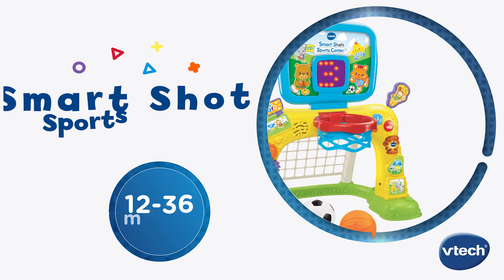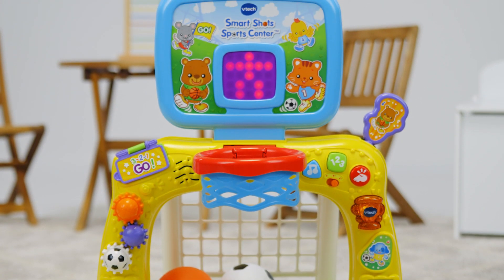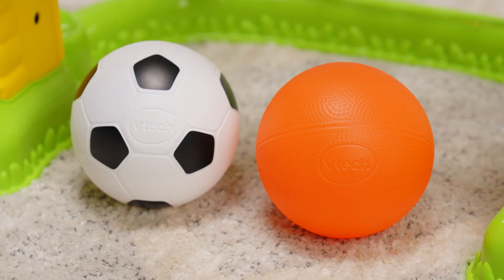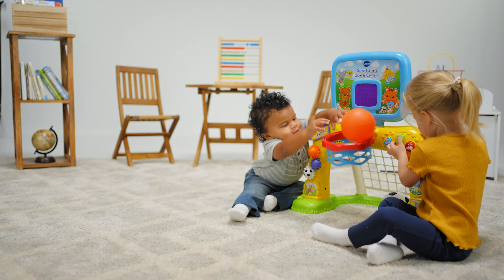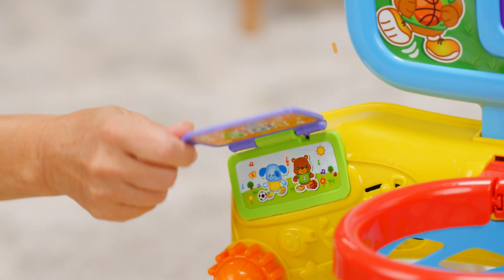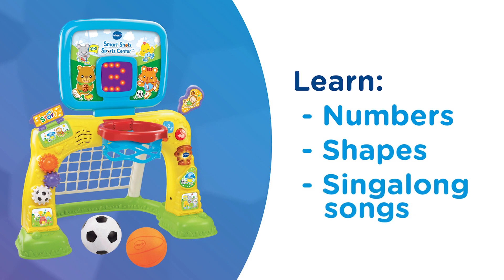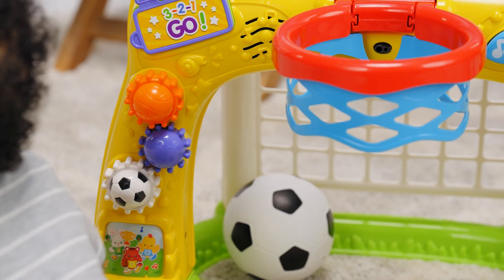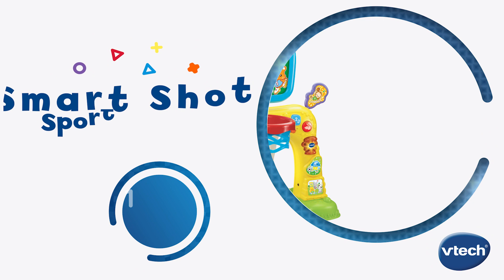Smart Shots Sports Center | Demo Video | VTech®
Cheer on your little sports star with the Smart Shots Sports Center. This electronic sports center features a soccer net and basketball hoop for a fun 2-in-1 play experience. Toss the basketball into the hoop and watch as the LED screen counts the number of baskets. Kick the soccer ball into the net, and the sports center will respond with encouraging sounds and phrases. In addition to counting baskets, the LED screen also encourages play with fun animations. Build fine motor skills with a variety of manipulative features. Turn the gears to hear playful sounds and press the shape buttons to learn shapes, numbers and hear fun sounds. Score, learn and win with the Smart Shots Sports Center!

Intended for ages 12-36 months.